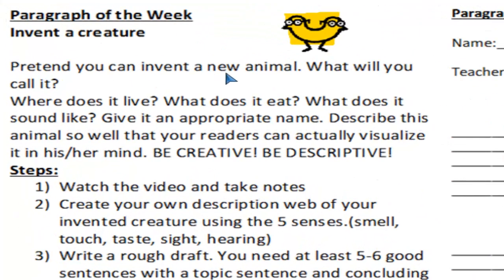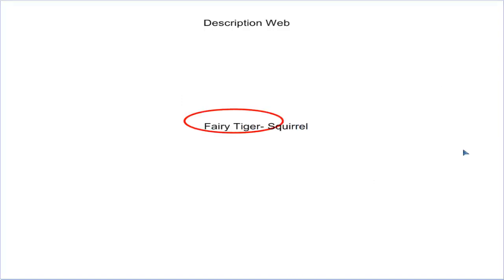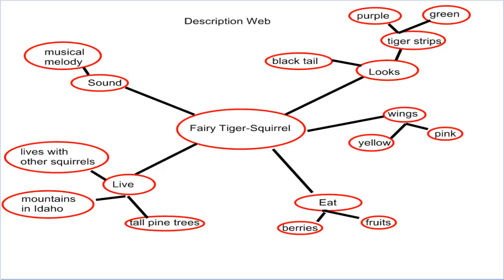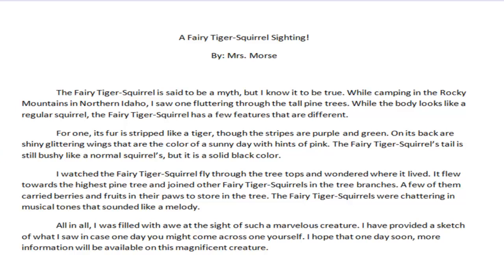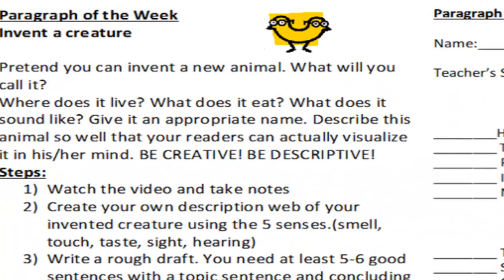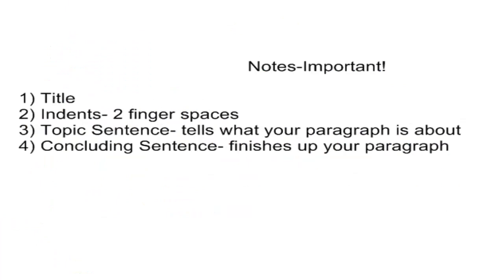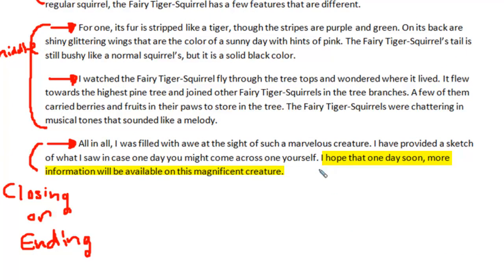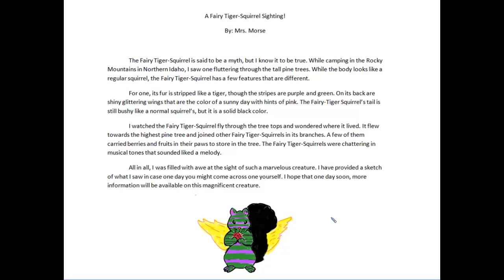Page of the Week Writing Prompt Explanation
This video explains how to set up and write out a response to a writing prompt. It is fairly specific to my class though. If anyone is interested in the prompt, message me and I can send you the file for the Invent a Creature Writing Prompt. Features in this lesson focus on description webs, organizing the beginning, middle, and ending.